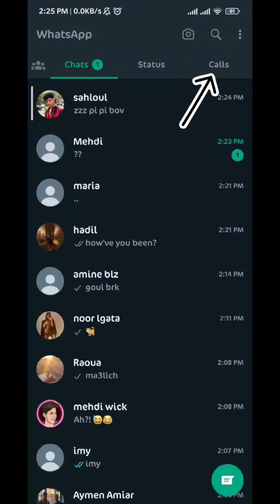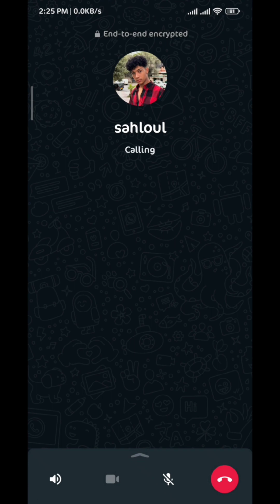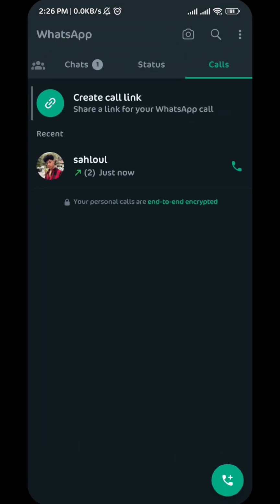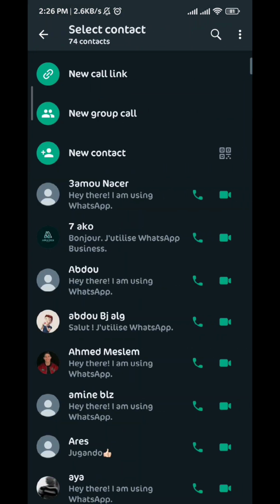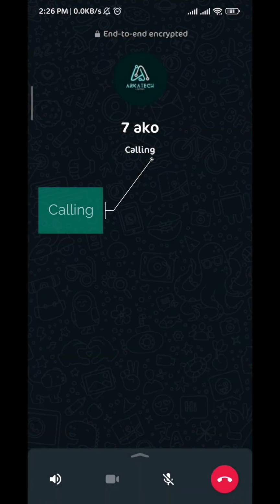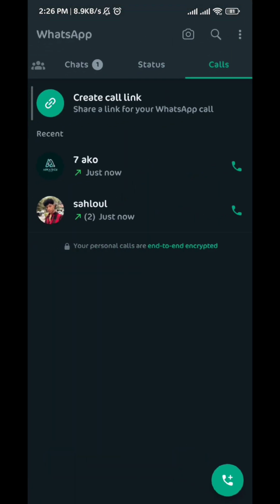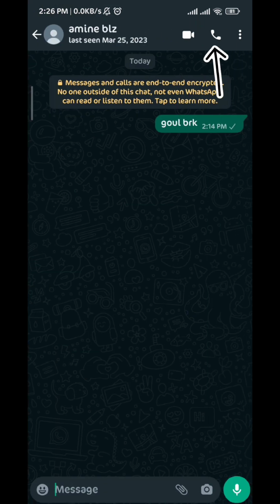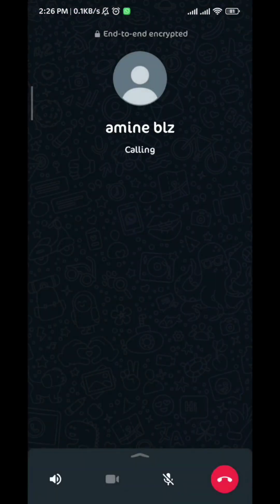How to Make Call on WhatsApp (2023)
In this video I will show you How to Make Call on WhatsApp